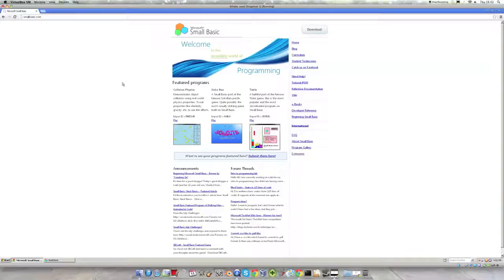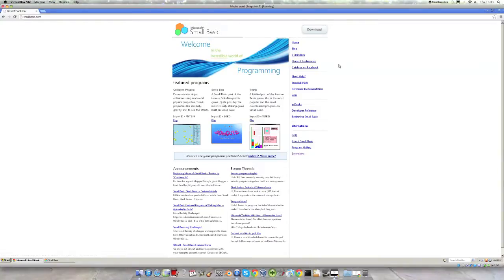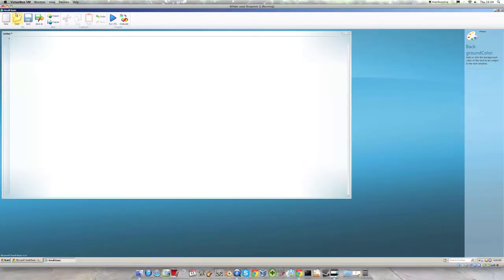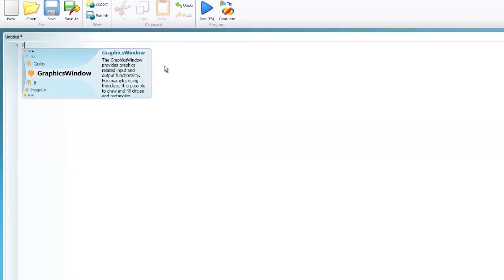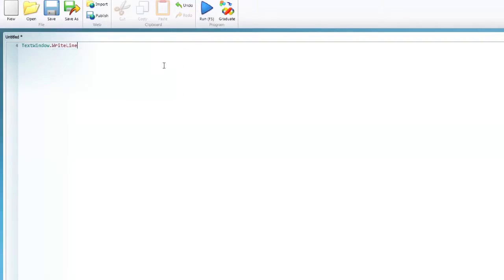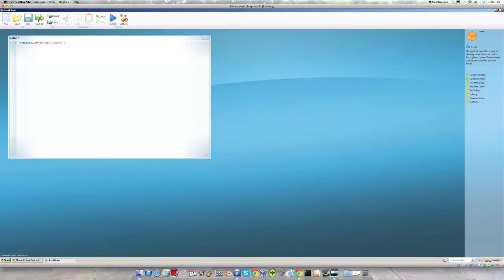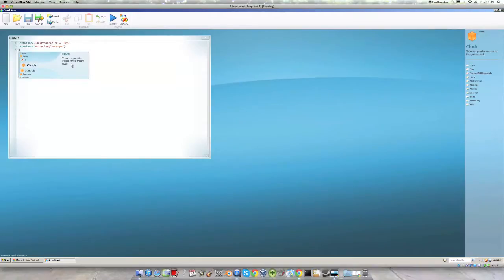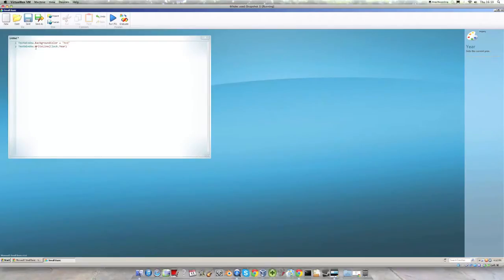Small Basic Beginners Tutorial 1: First Look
and get programming! We take a look at the interface of SmallBasic, how to download it and your first attempt at programming using it.